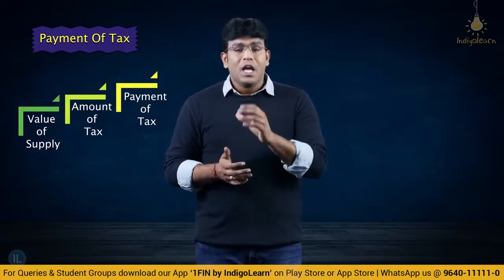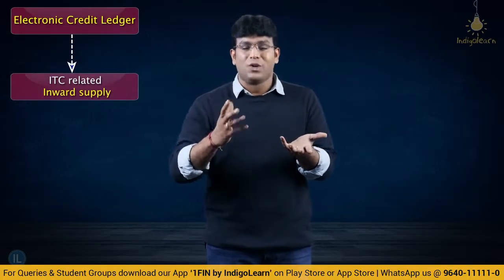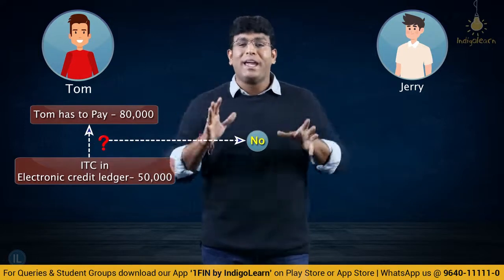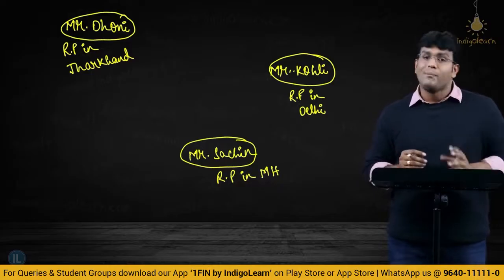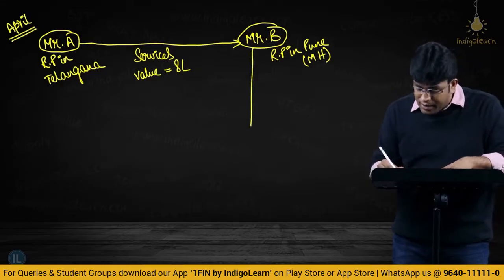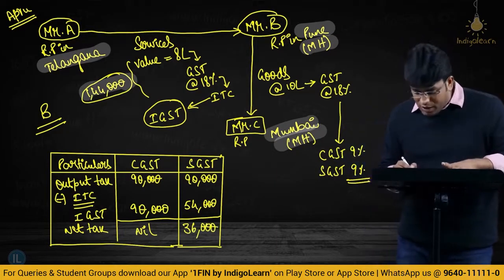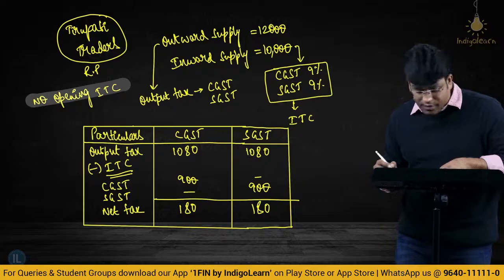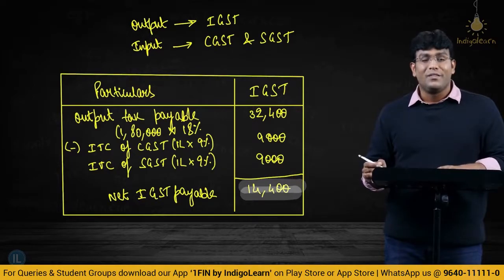CA Final |GST |Payment of Tax |CA CMA Shiva Teja